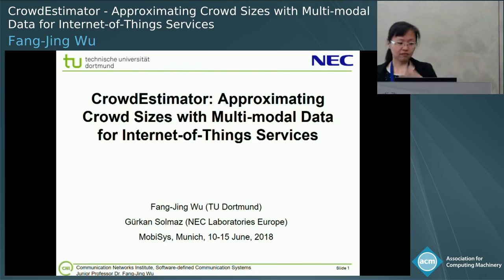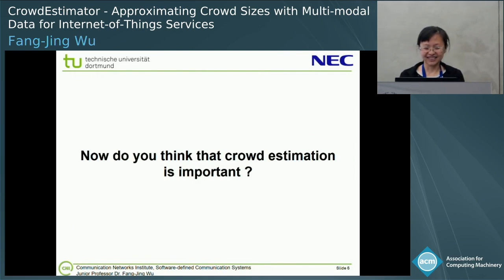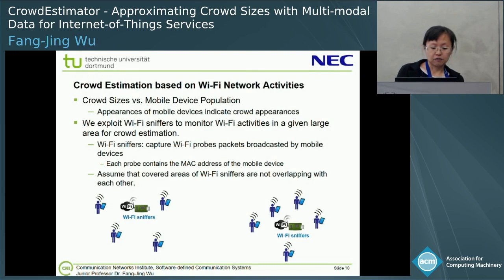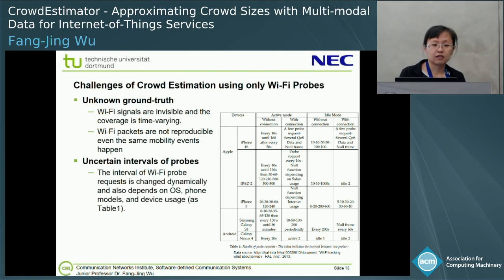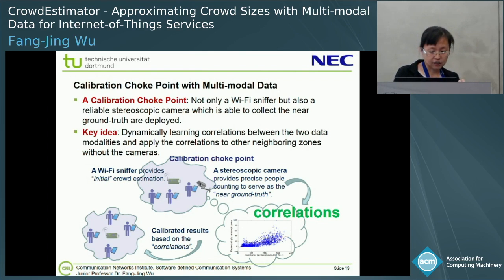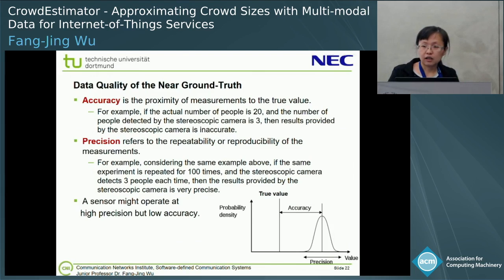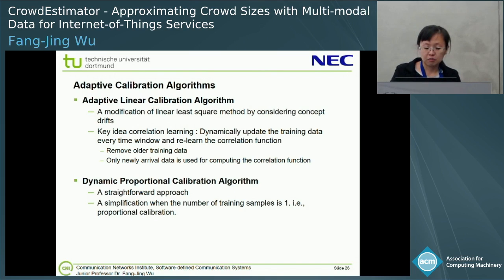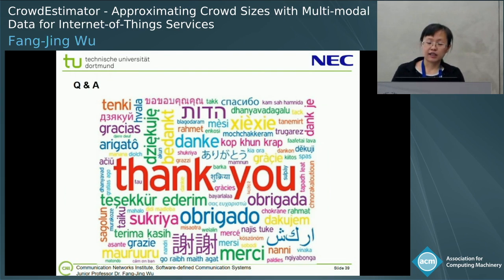MobiSys 2018 - CrowdEstimator: Approximating Crowd Sizes with Multi-modal Data for Internet-